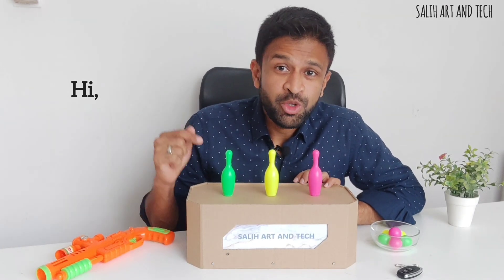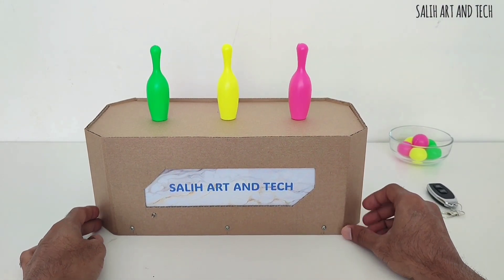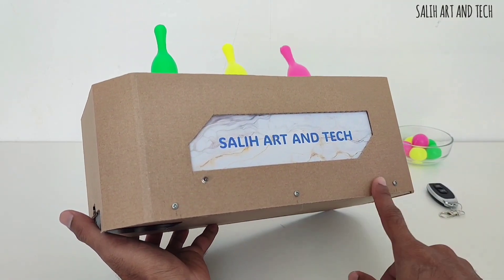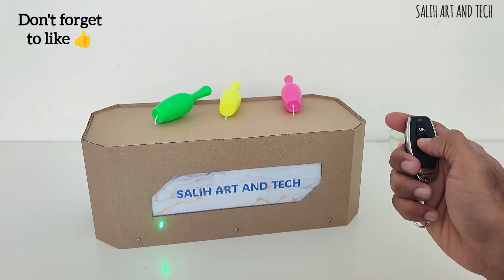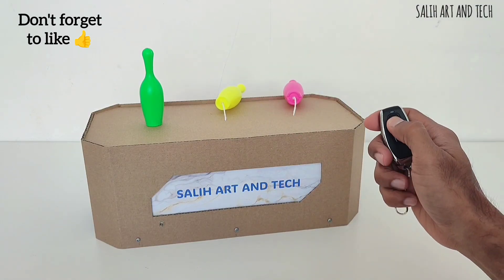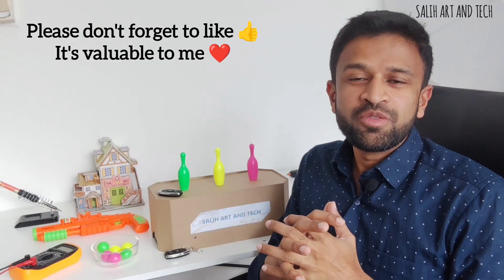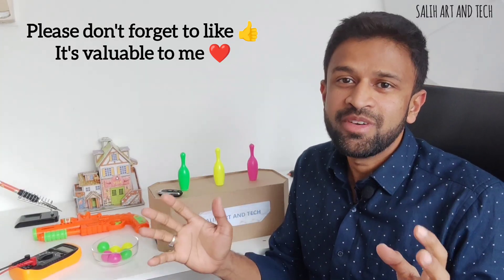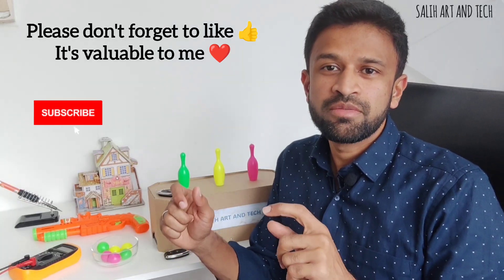Excellent Arduino Project | Remote & Automation | Innovation at home | Arduino Project Ideas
In this video I am showing you my innovation using Arduino, It's super fun for kids💡
Do LIKE👍 It would mean a lot to me ❤️
Contents of this video:
0:00 Intro
0:15 Design & Close look
0:39 Demo with fun
1:50 Making video
💡My Complete Arduino Introduction and Basics Video
YouTube Topics:
Arduino Nano
Amazing Arduino Projects
Arduino Wireless Projects with remote
Arduino Project Ideas
Arduino Projects home automation
Cardboard Crafts